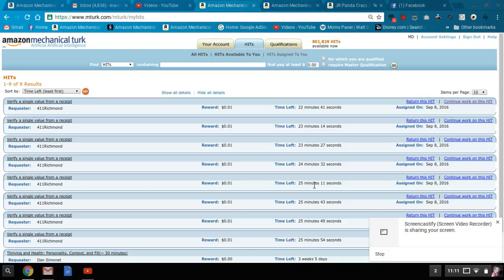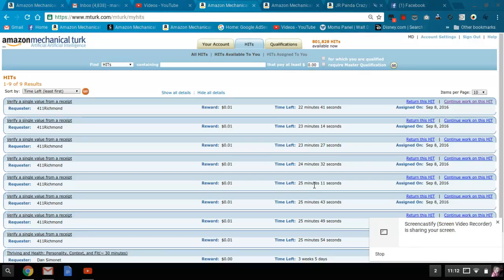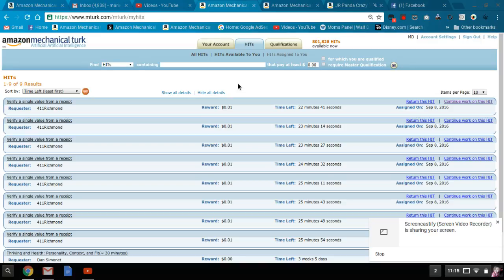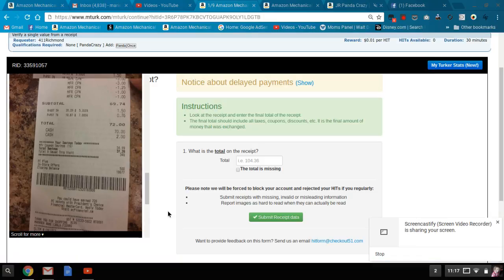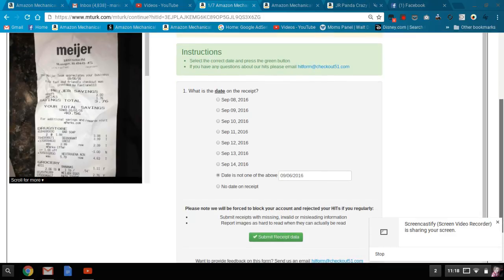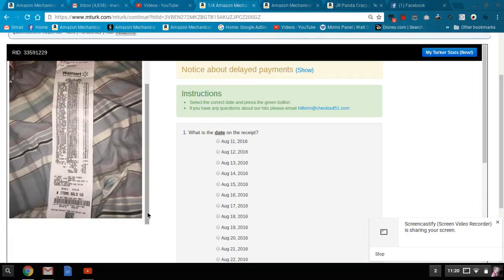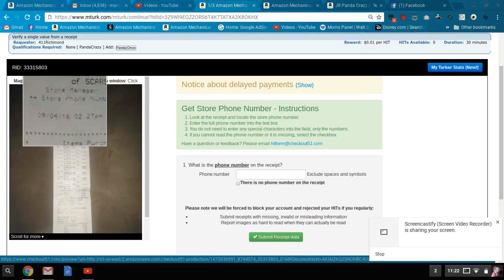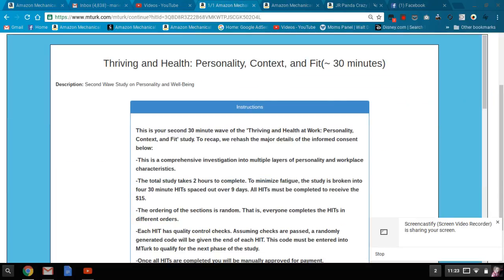MTurk 411Richmond Single Value HITs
This webcast shows a handful of Richmond 411 Single Value receipt transcription HITs as well as how to work from your queue continuously.